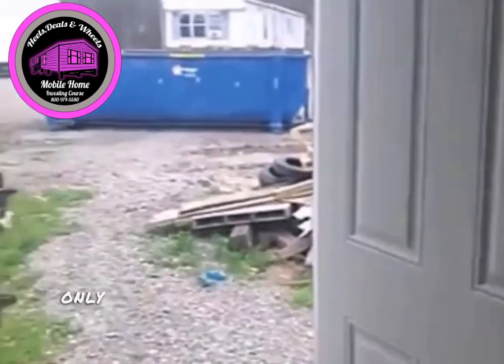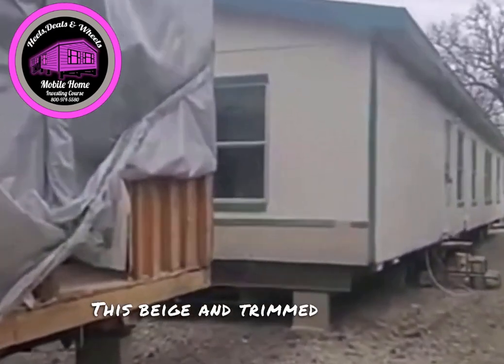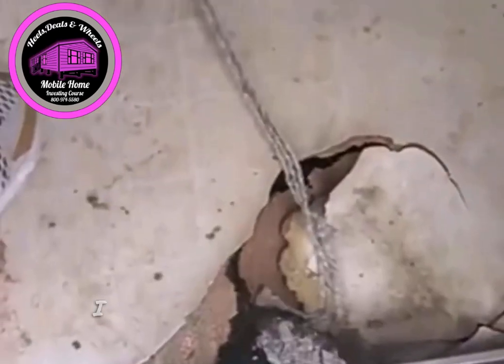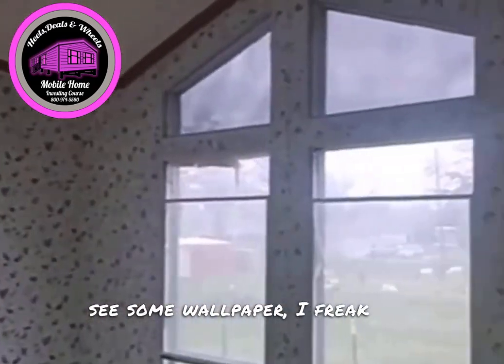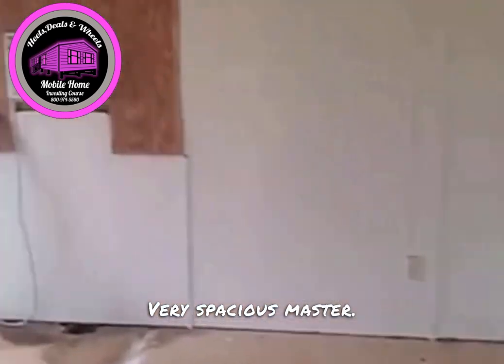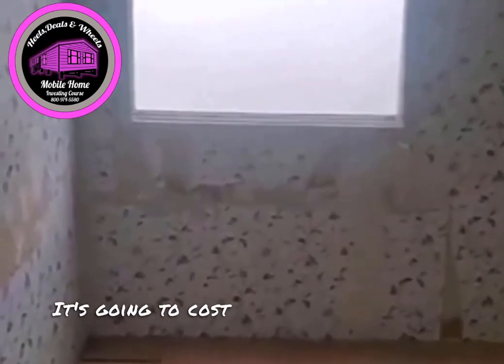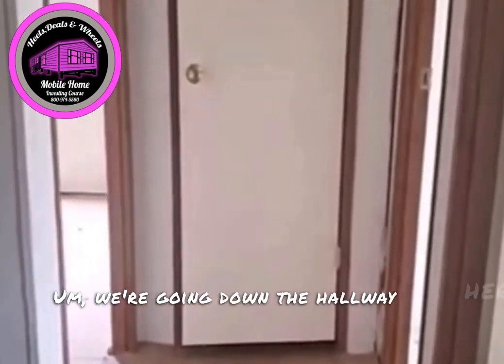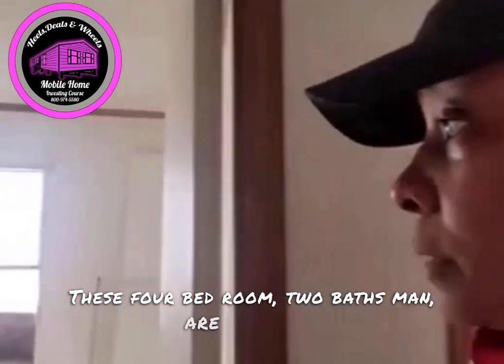Large mobile homes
In this video we will walk through a big mobile home.

Kellie & Ioel Harden are a brother & sister Mobile Home Investing Team. They have taken over 4 professional Mobile Home Investing Courses. They are the owners of Heels, Deals & Wheels Mobile Home Investing Course available on Vimeo. Their channel is geared towards Mobile Home Investing, Mobile Home "Park" Buying, and Personal/Business Credit. Kellie is a licensed Retailer, Broker, and Installer for Mobile Homes in Texas. Kellie is also a RETIRED ARMY Registered Nurse (20 yrs) and she still works as an RN in the State of California. Joel is a licensed barber and photographer. Their mother Albertine also plays a key role in driving for dollars to find mobile homes to purchase and talking to potential sellers & buyers. Discover why more and more investors want to know the secrets behind mobile home investing!

Topics:

Bandit signs
Mobile Homes and Section 8
Mobile Home size
Free Mobile Homes
Mobile home investors speak
Tax lien redemptions
Tax Deeds
Mobile home makeover
Painting
Rehab
Rehabbing
Reconstruction
Tax deeds
Tax liens
Auctions
Tax Auctions
Realtors
Seller financing
Mobile home investing
Real Estate Investing
Investing
Real estate investing
Investing
Banks
Wholesaling